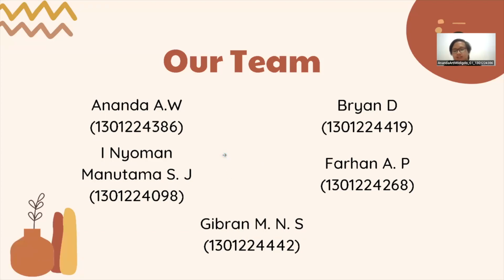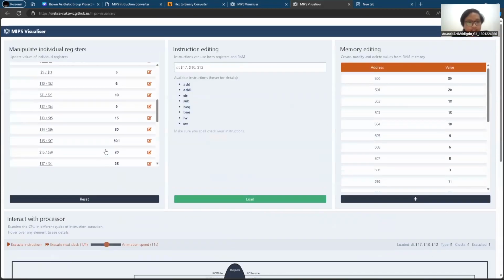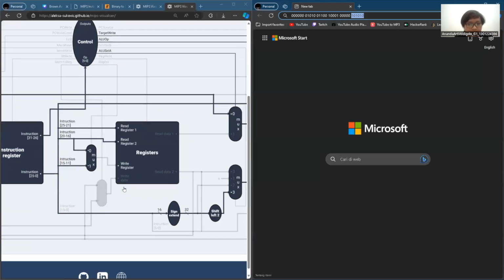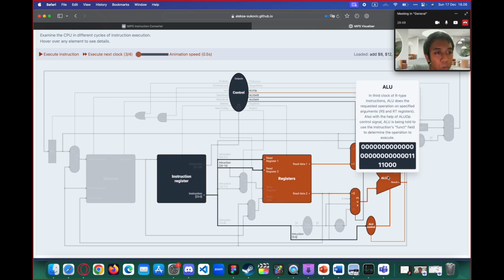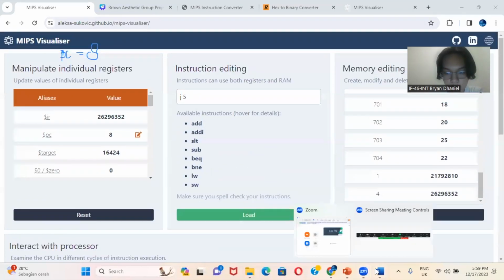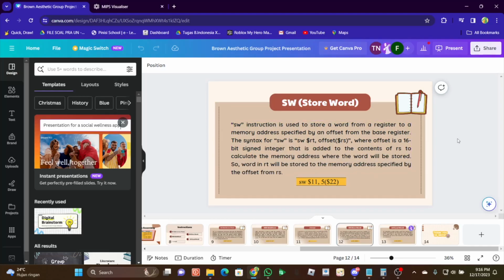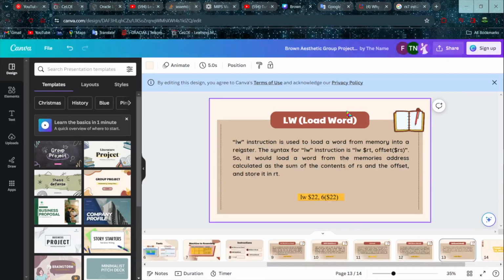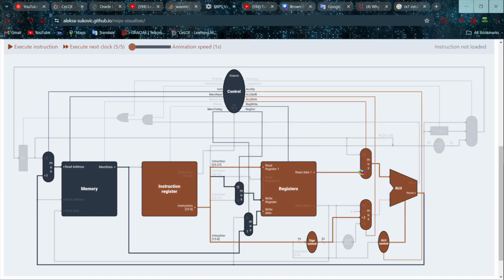[IF-46-INT_Group1] Tugas Besar CLO-4: Visualisasi MIPS Organisasi dan Arsitektur Komputer